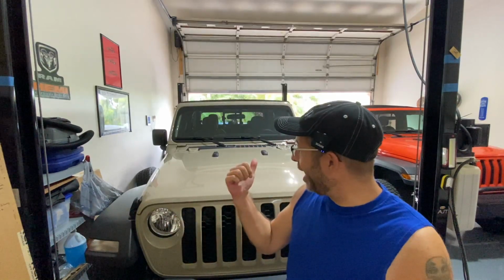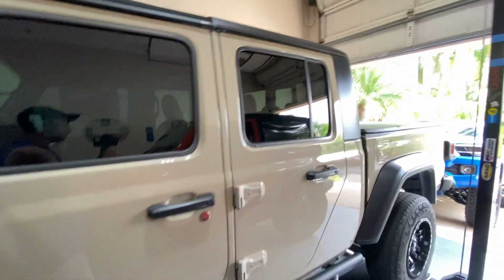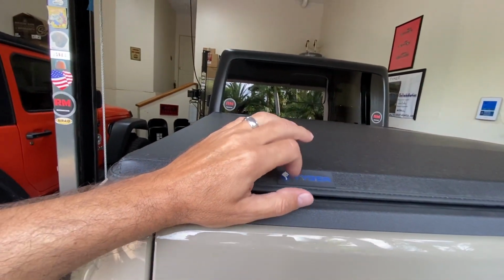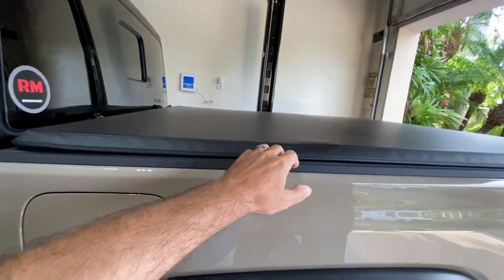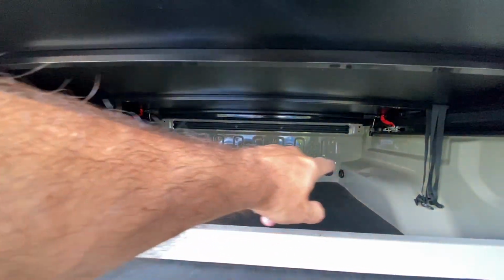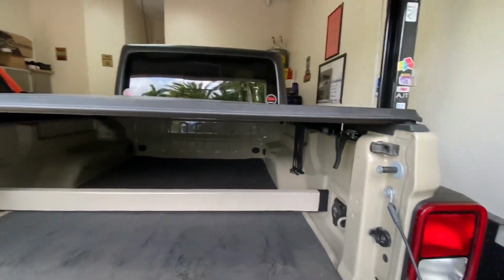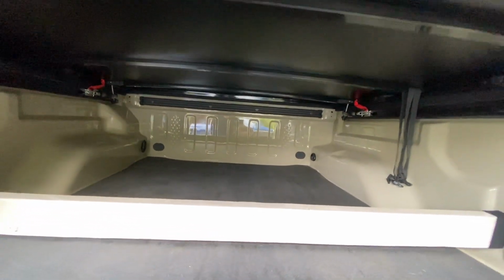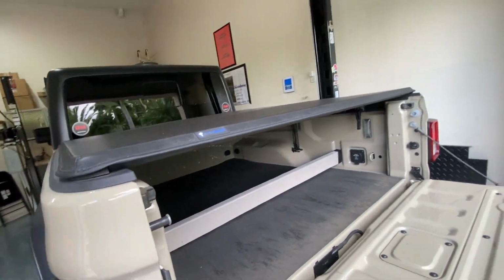How Did the Gladiator Tyger Tonneau Cover Do on our Recent Trip to Colorado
How did the Gladiator Tyger Tonneau Cover do on our recent trip to Colorado?  I installed the Tyger cover on the Gladiator for the sole purpose of keeping stuff dry on trips.  Is this inexpensive tonneau cover for the Gladiator any good or was our luggage and my wife's wedding dress soaked when we arrived in Colorado?  Have a look.

(ComissionsEarned)
Tyger Tonneau cover

SMARTLINER K0459 Truck Bed 5 ft Rugged Rubber Liner Mat for 2020 Jeep Gladiator Crew Cab Only

Mopar Jeep Gladiator Front & Rear Complete Set of 4 Rubber Floor Mats OEM

Mopar Gladiator Sill Guards:

N-Fab Gladiator Side Steps:

Bestop 5245217 Black Twill Sunrider for Hardtop

Cabin Air Filter PC99454| Fits 2018-20 Jeep Wrangler 2.0L, 2019-20 Jeep Wrangler 3.6L, 2020 Gladiator 3.6L

Little Trees Hanging Car and Home Air Freshener, Strawberry Scent (3-Pack)

Redline Tuning 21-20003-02 Hood QuickLIFT PLUS Bolt-in System (All Black Components, 4 year warranty)

AIRAID 310-360 P Performance Air Intake System

S&B Filters 75-5121D Cold Air Intake For 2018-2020 Jeep Wrangler JL/Gladiator 3.6L (Dry Extendable Filter)